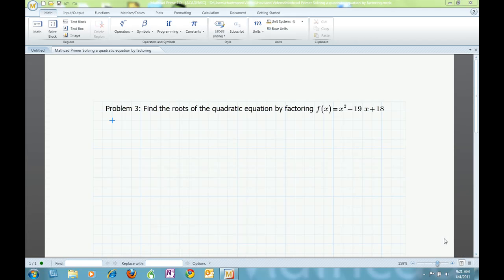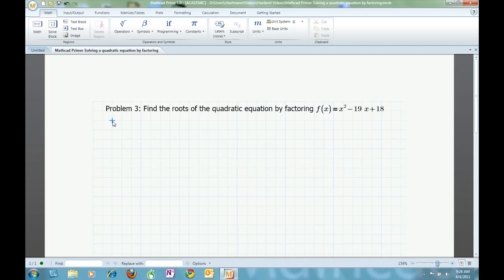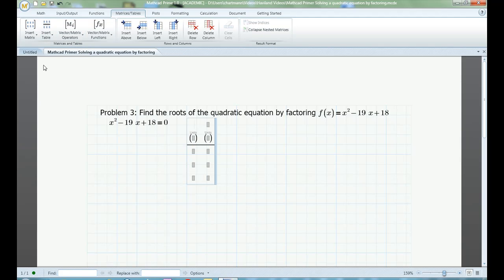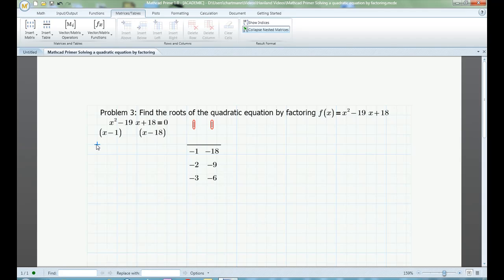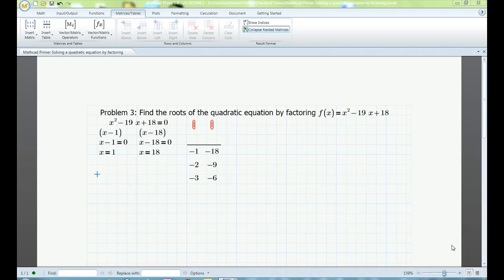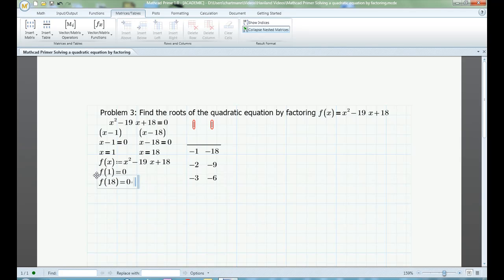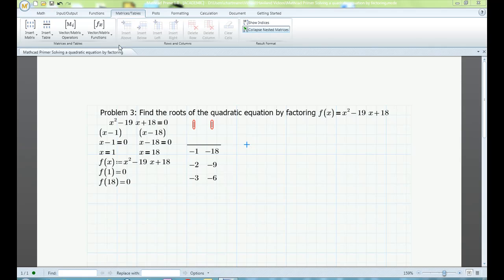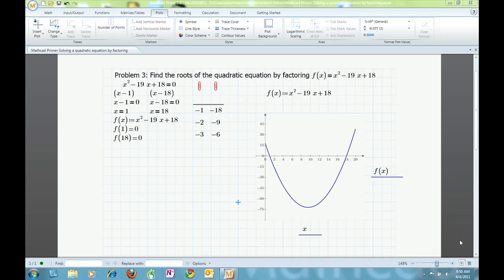Algebra Help: Solving Quadratics by Factoring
Need algebra help? This tutorial video reviews a strategy for finding the roots of a quadratic equation using factoring. PTC's Mathcad Primers are a great way for you to review challenging mathematical concepts. Mathcad Primers are produced by the PTC Academic Program using Mathcad Prime.